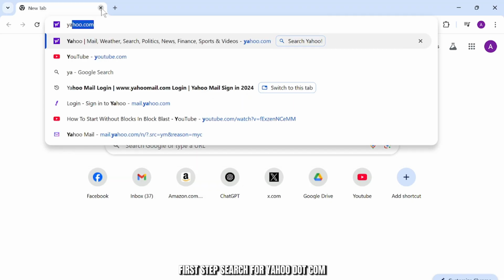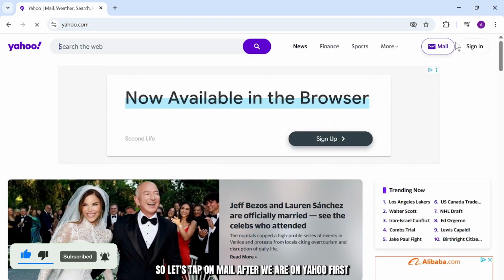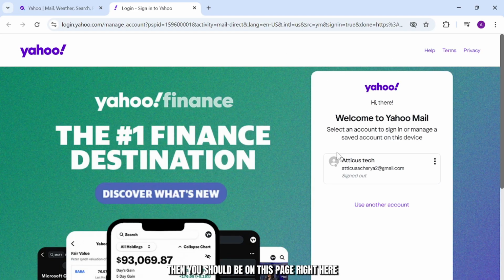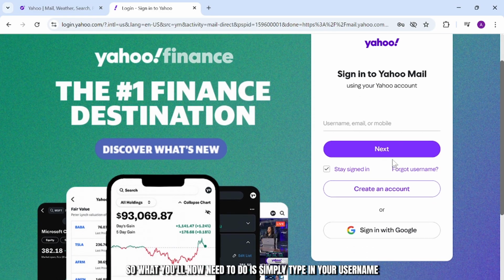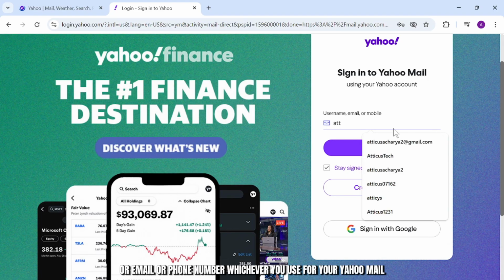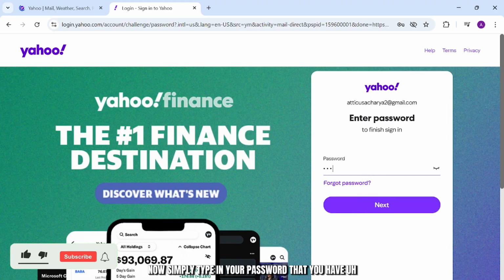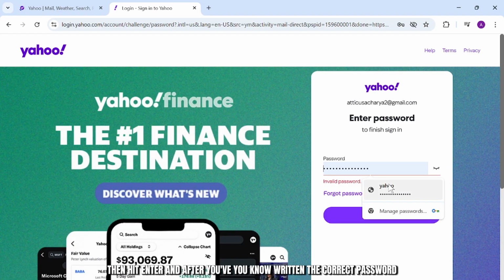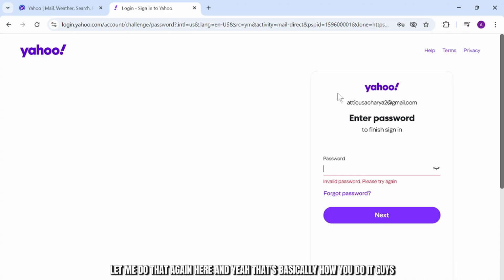Yahoo Mail Login | Yahoo Mail Sign in 2025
Having trouble signing into your Yahoo Mail account? 📩 This step-by-step 2025 guide will show you exactly how to log in to Yahoo Mail using your desktop, laptop, or mobile device — quickly and securely!

✅ Step-by-step login process for Yahoo Mail in 2025
✅ How to recover your Yahoo password or username
✅ Troubleshooting login issues and common errors

Perfect for beginners or anyone needing a quick refresher, this tutorial will help you get back into your Yahoo inbox in no time.

📌 Chapters:
⏱ 0:00 - Introduction
⏱ 0:10 - How To Login Into Yahoo Mail Account